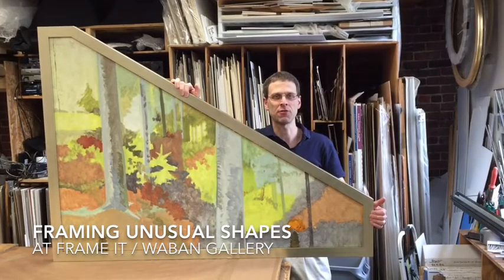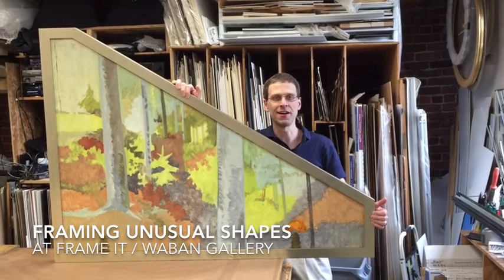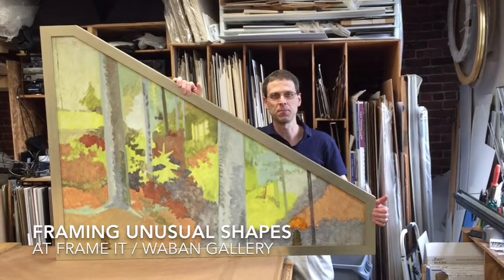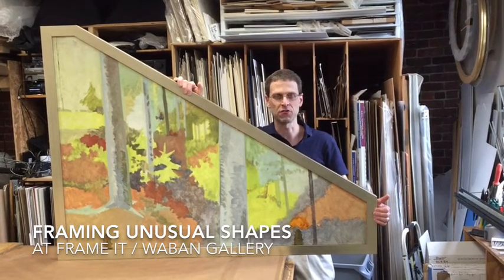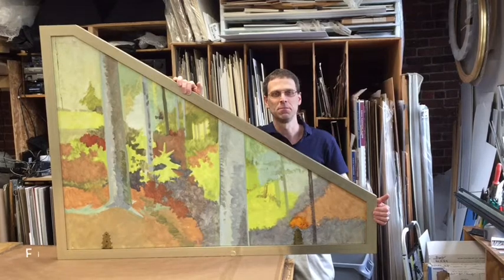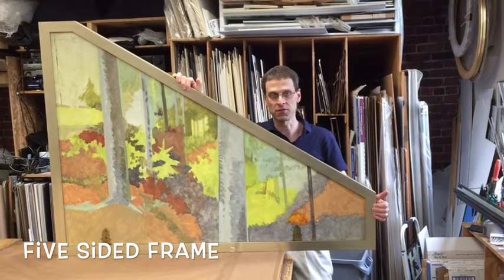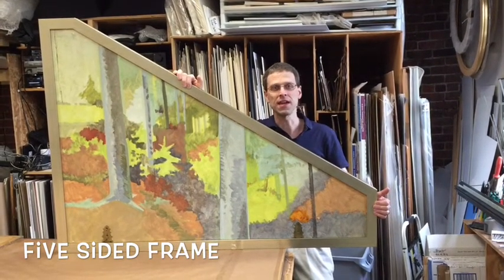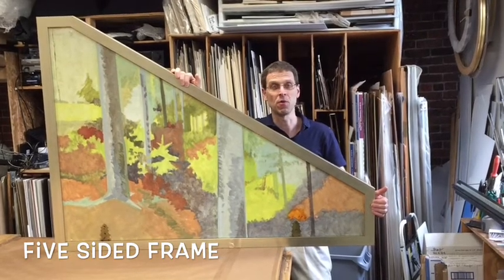Framing A 5 Sided Harpsichord Cover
We always love a challenge. For this project a customer brought us the top cover to a harpsichord that had been hand painted by an artist. The trouble was that they wanted a more finished and safe way to showcase this piece on their wall. So we custom cut this frame to precisely fit the unique shape. We even notched out the frame to hide the hinges so the cover is completely intact. One of the great projects we can do here at Frame it / Waban Gallery